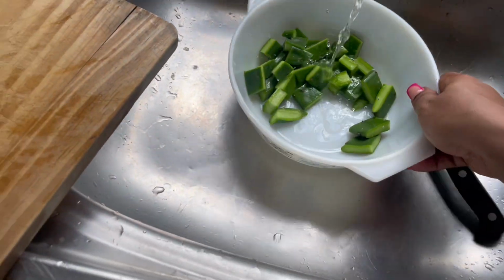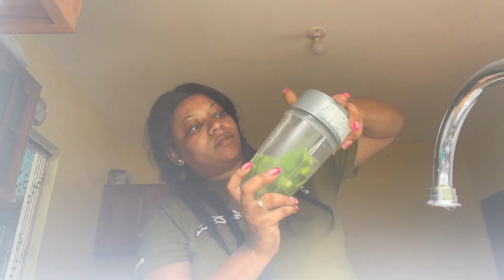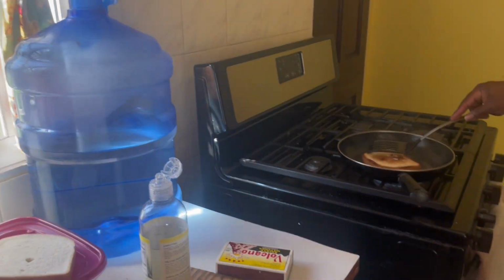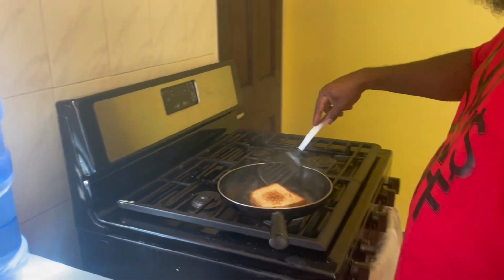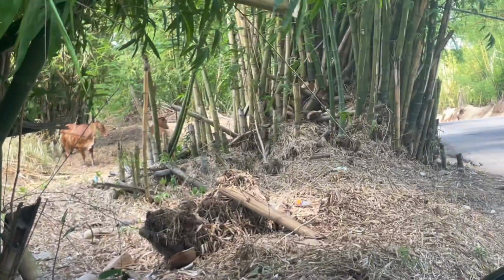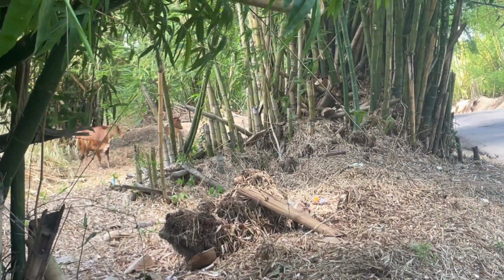Reach Falls Portland 🇯🇲Famous Attraction River In Jamaica// Active Chupsie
Shea Soft Hot Comb